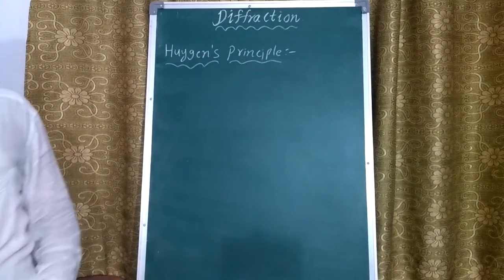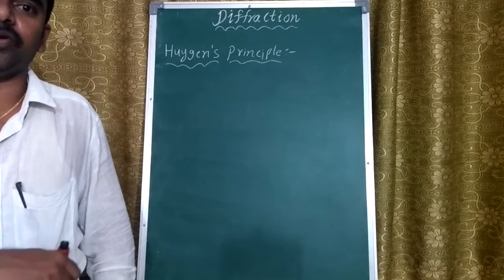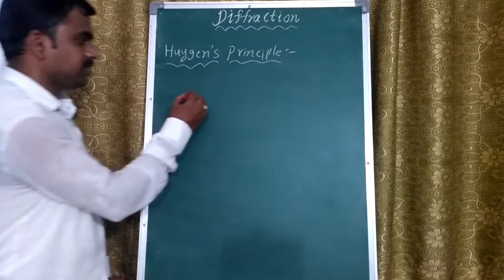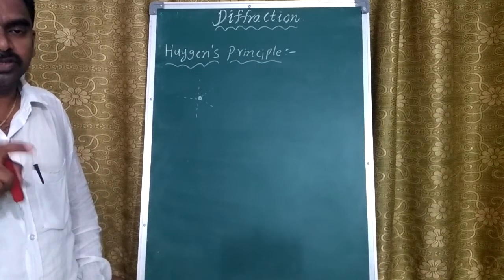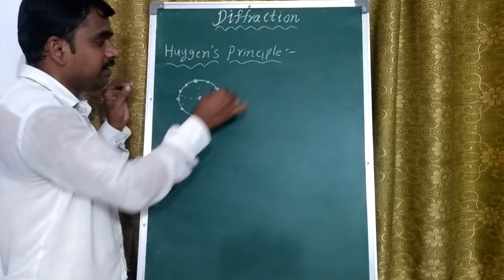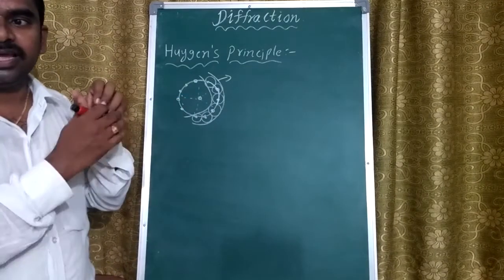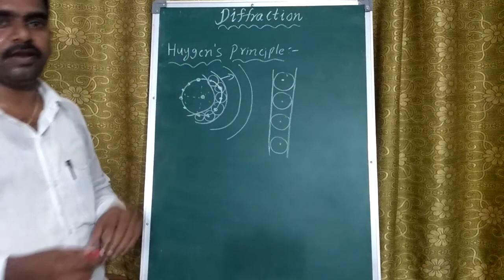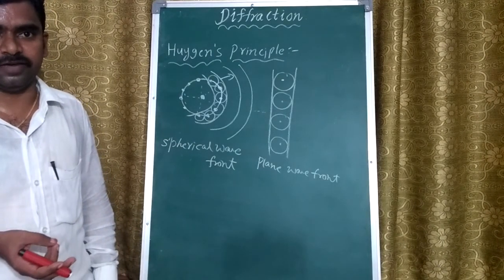Huygens principle||spherical wave front||cylindrical wave front||Plane wave front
Huygens principle
spherical wave front
cylindrical wave front
Plane wave front
Importance of Huygens wave theory,
wavelets,
wave fronts